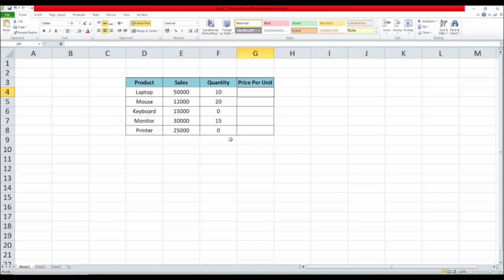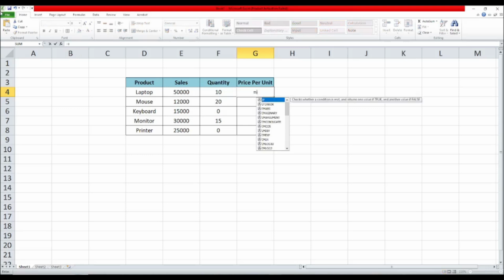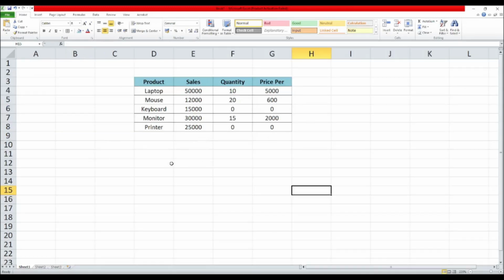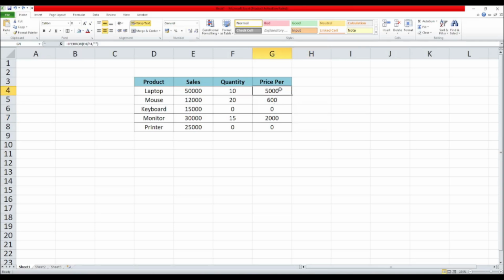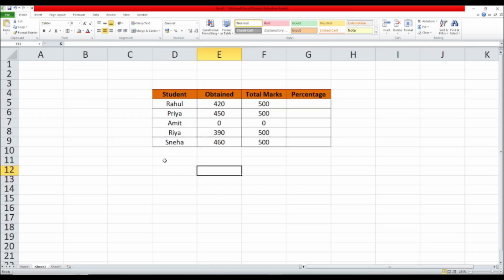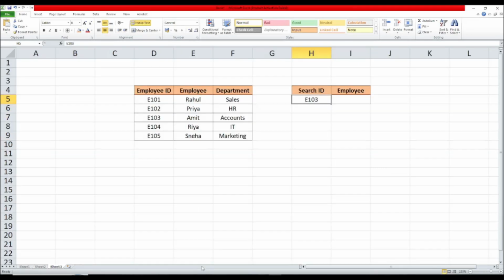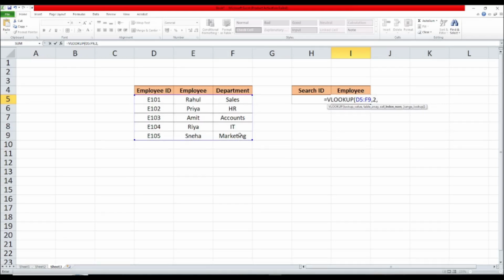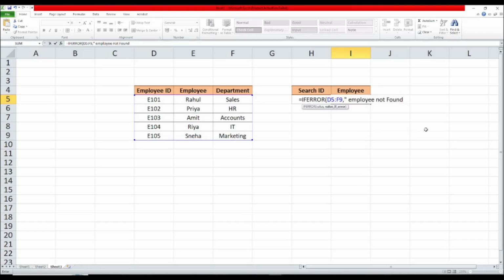Excel IFERROR Formula Explained | Fix Errors Easily | IFERROR with VLOOKUP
Learn how to use the IFERROR function in Excel with simple practical examples.

In this video, you will learn how to:

Use the IFERROR formula
Remove DIV/0! errors
Handle N/A errors
Replace errors with 0
Show a blank cell instead of an error
Display custom messages like Employee Not Found
Use IFERROR with VLOOKUP
Use IFERROR in percentage and division calculations

Formula:
=IFERROR(value,value_if_error)